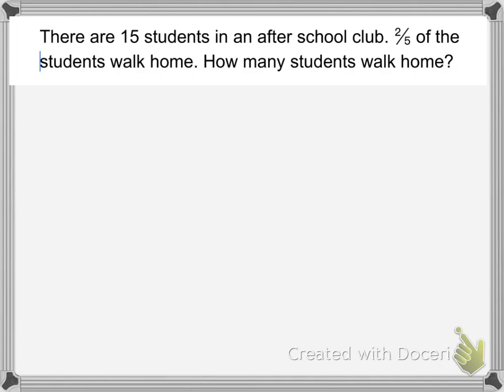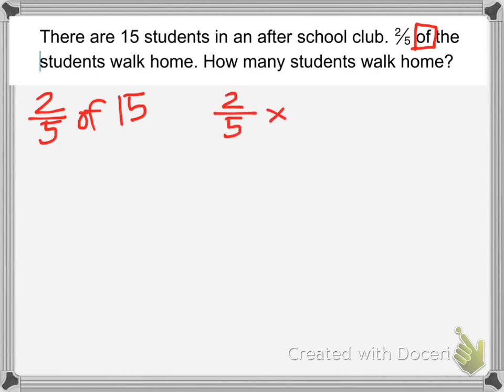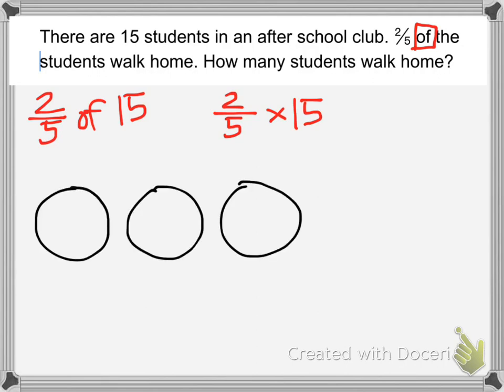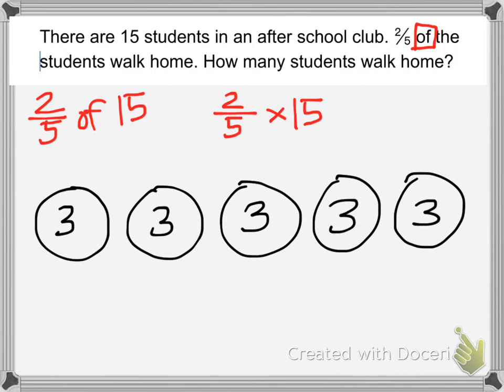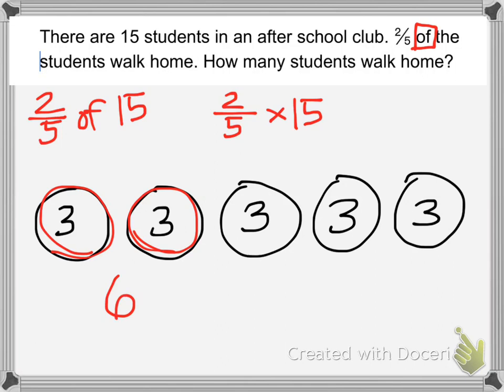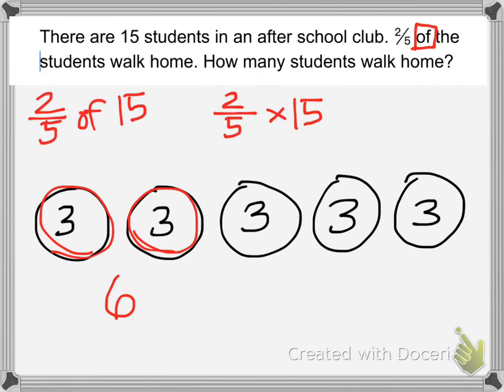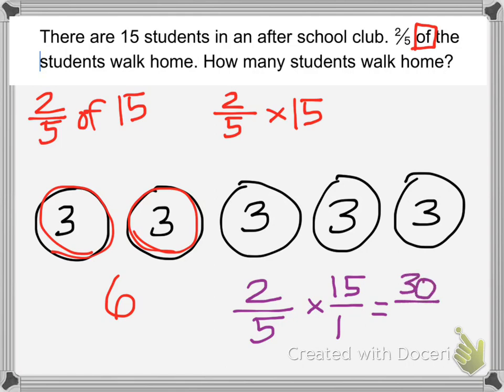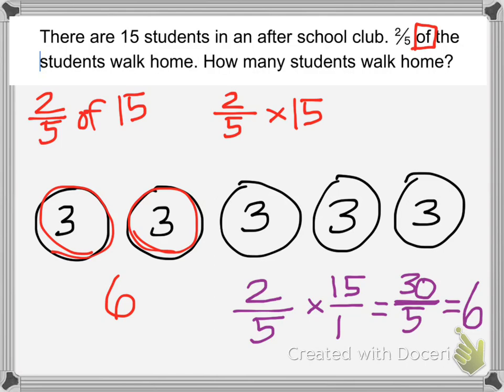Muliplying a Fraction Times a Whole Number